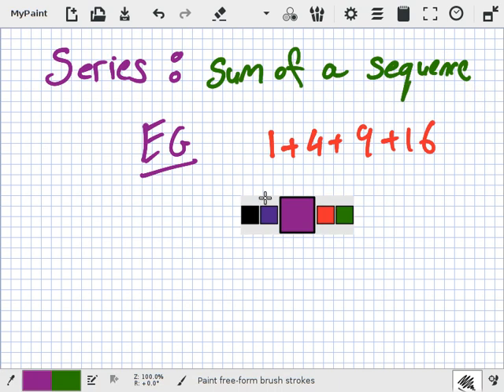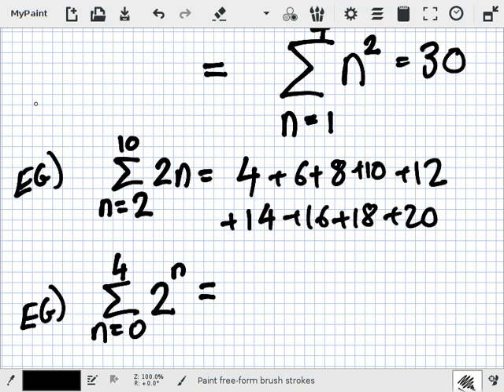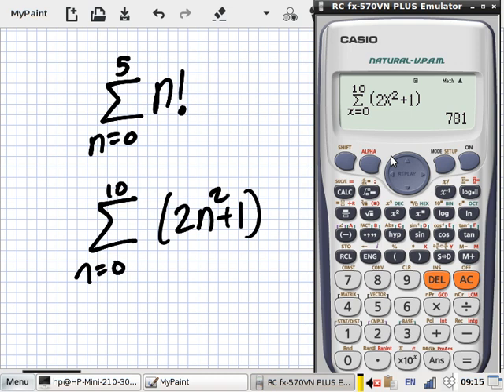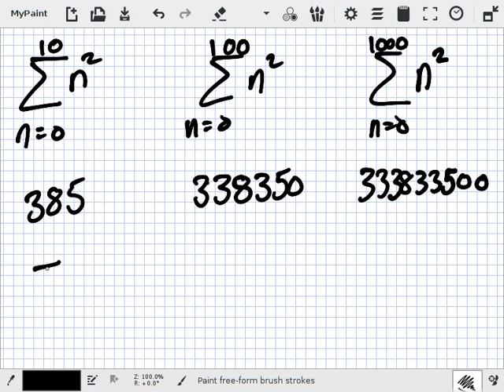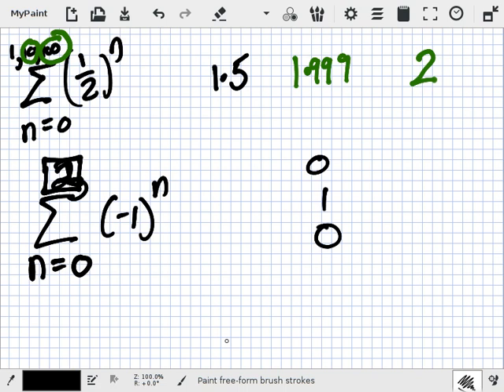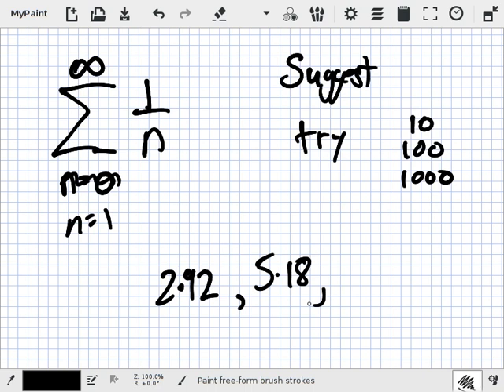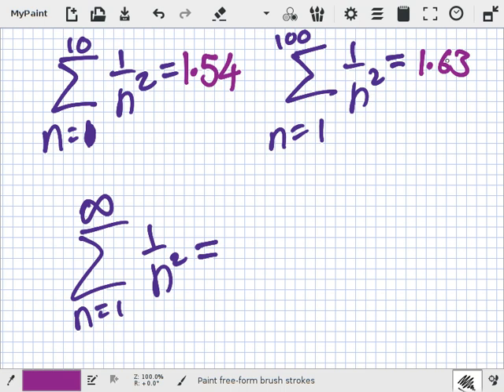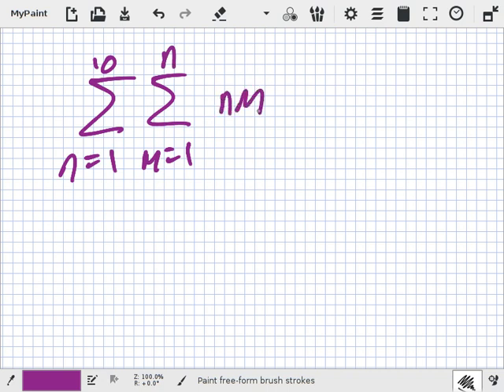Maths for Science | 1819 Intake 1 | Lesson | Series